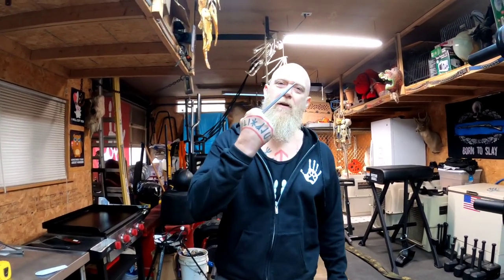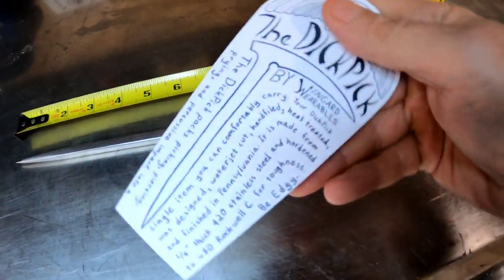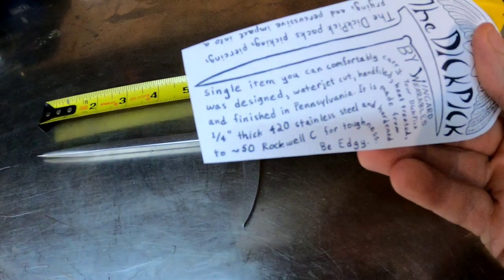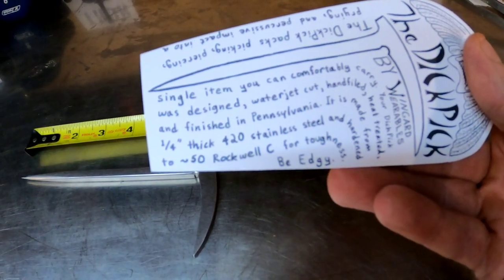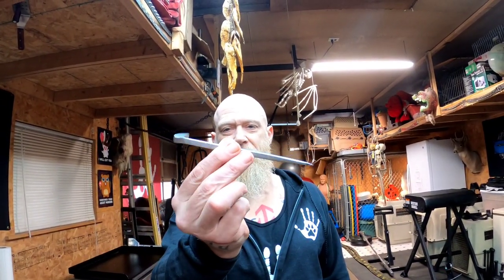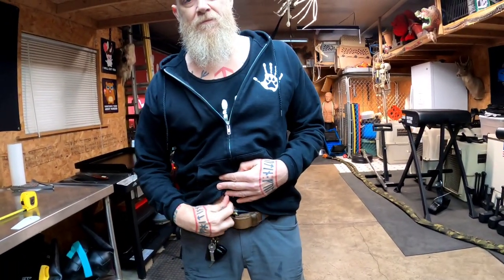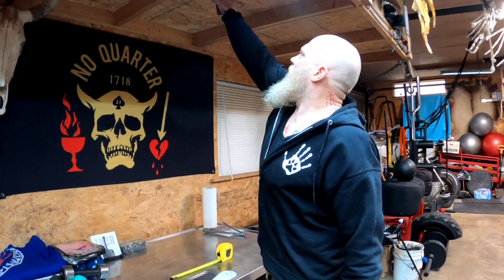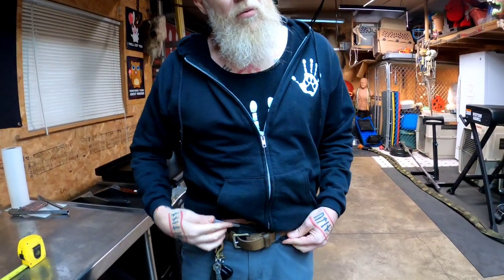I Show and Review My DickPick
- Answer: It is a new general purpose working breed in the early stages of development under the guidance of the 'Lycan Shepherd Project'. These puppies are from a F2 breeding in that process. The breeds currently being used in its development are Blue Bay Shepherd, working line German Shepherd and Malinois. The breed is still in the early foundation stage of development. The breed is intended to have the larger brain to body size ratio, superior problem solving ability, intelligence and long leg structure of a wolf with the working ability of a working line German Shepherd.

*** Video regarding the Army SUPER DOG Program discussed in the video and how to do 'Early Neurological Stimulation' to your puppies to greatly affect their future found here...

!!! 1st 508th Airborne TEESPRING MERCHANDISE...